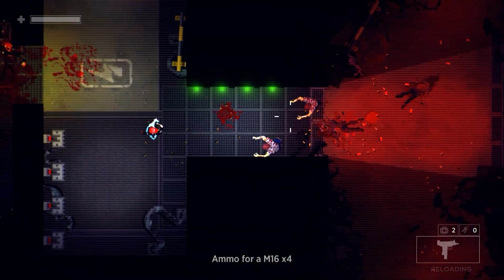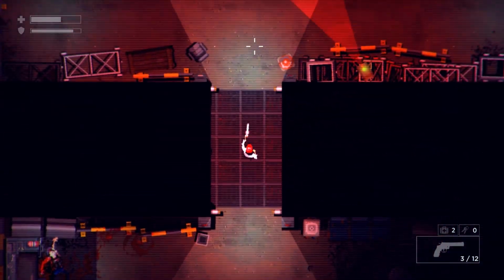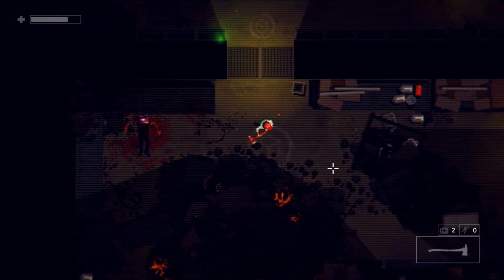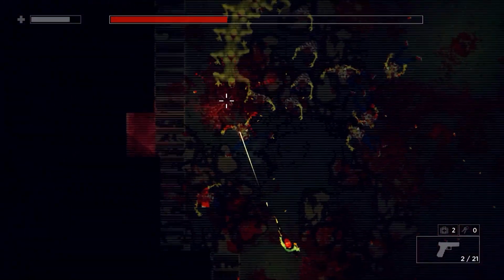Garage Switch Game Review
Video Note: Game Key Provided by Developers

Background

Garage is a bloody shooter in the style of an 80s B-movie. Playing as a drug dealer named Butch, you stand alone against hordes of the living dead.

Explore every dark corner of an underground parking garage and discover a passageway to a supernatural world that has never seen the light of day.

Find new weapons and master them in order to survive. Solve the mystery of this cursed place and the creatures that inhabit it.